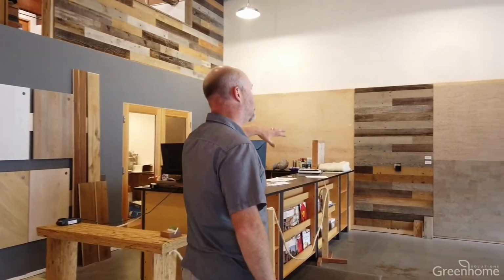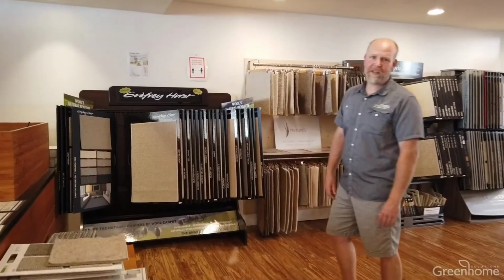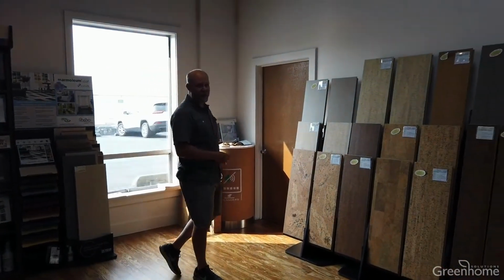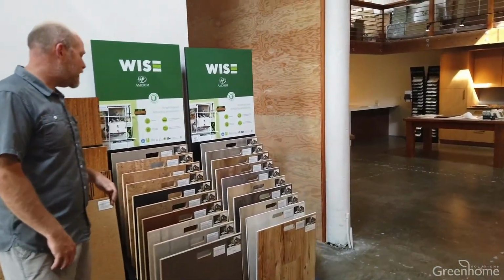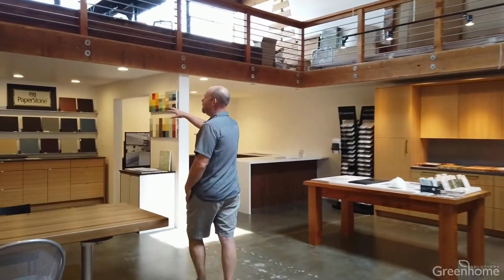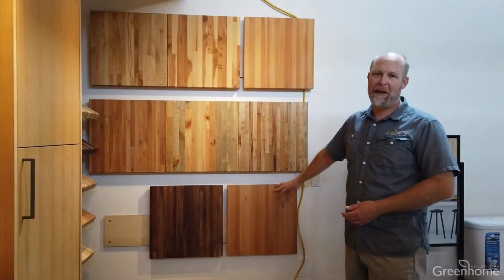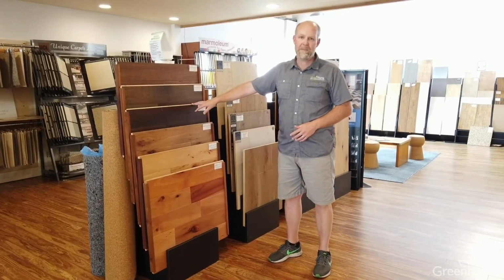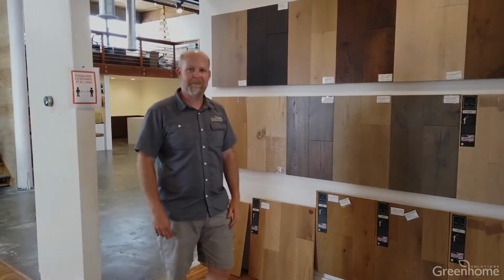Green Home Tour 2020 - Greenhome Solutions Showroom